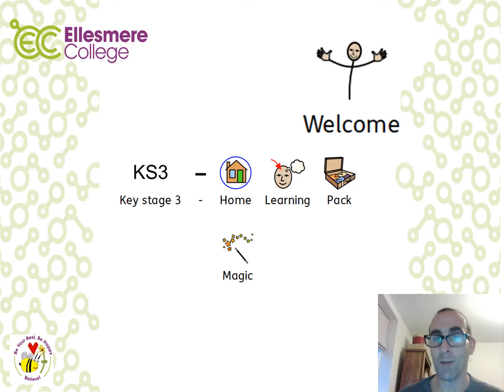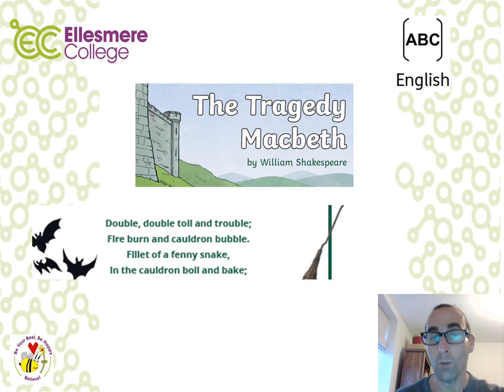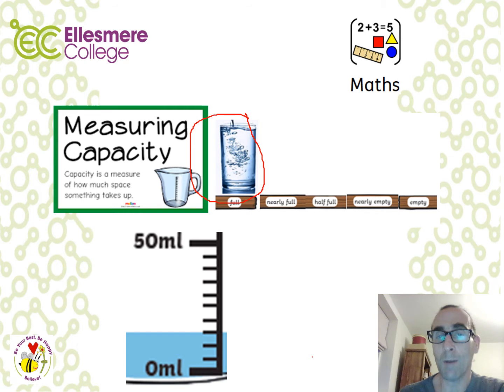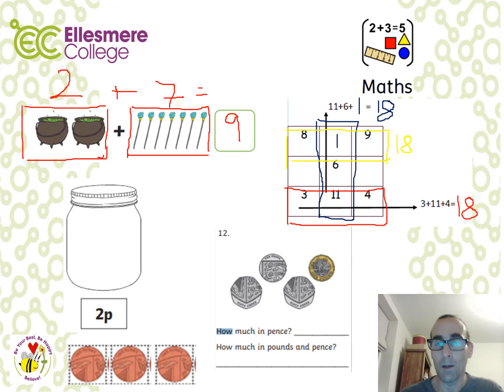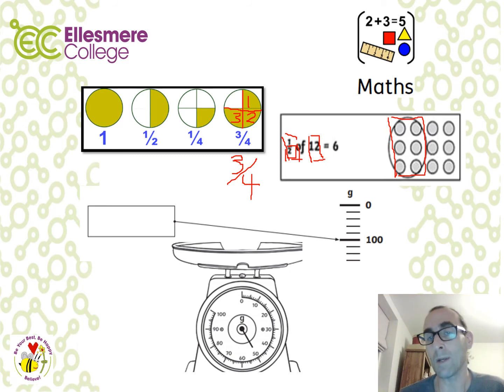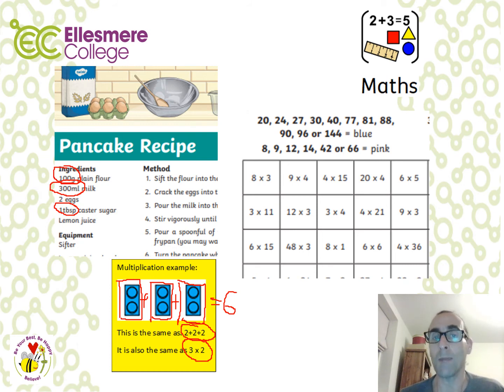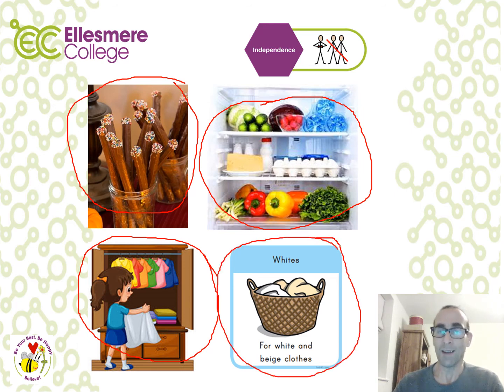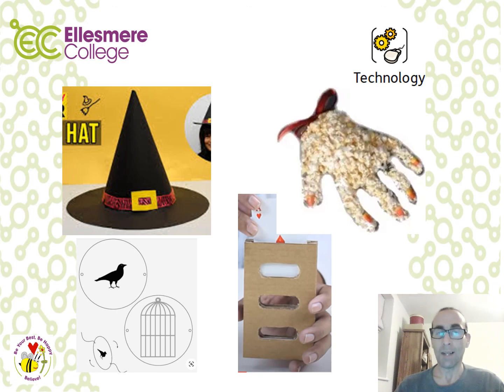HOME LEARNING - KS3 Pack 7 - Magic